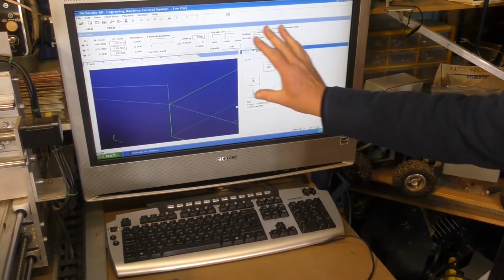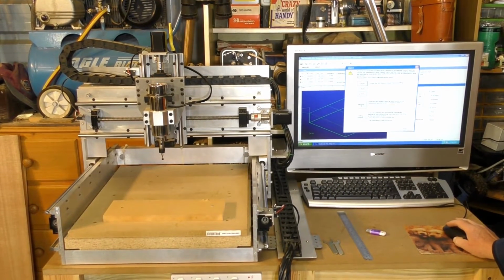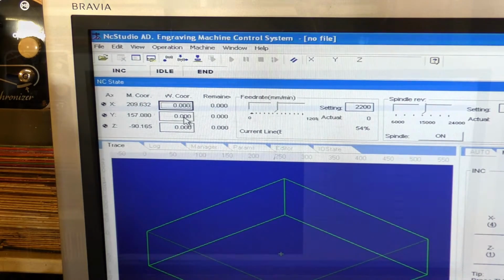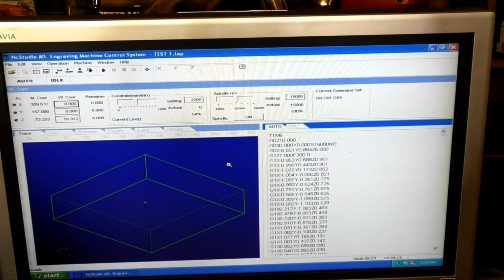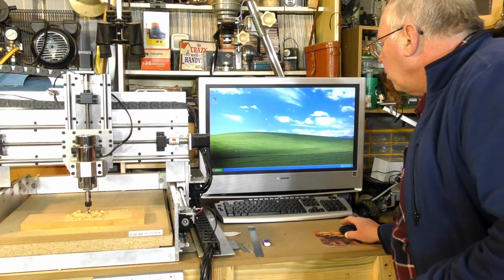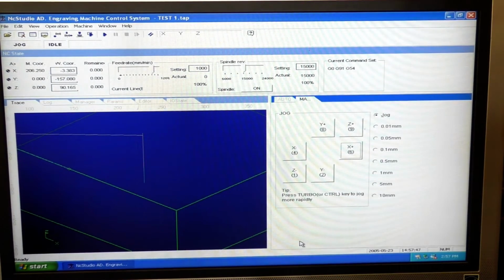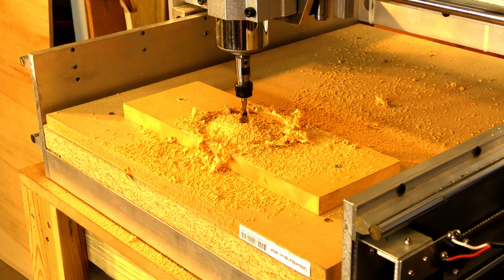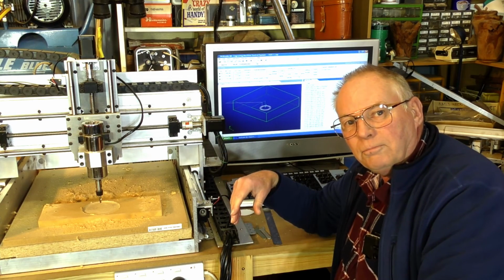NC Studio re-start midway in the G-code after a power cut disaster How to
A Roger Webb NC Studio CNC Router tutorial Video 802 NC Studio re-start midway in G-code after a power cut disaster How to

ROGERWEBB5798
(ONLY AT THIS ADDRESS BELOW)

& Purple Planet